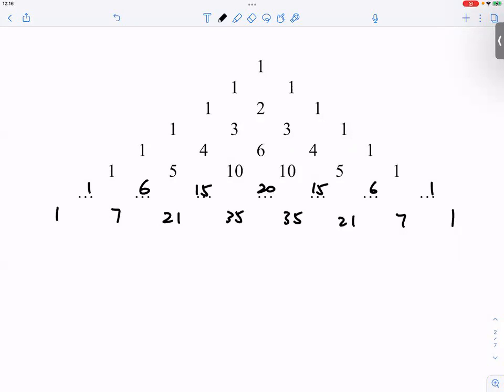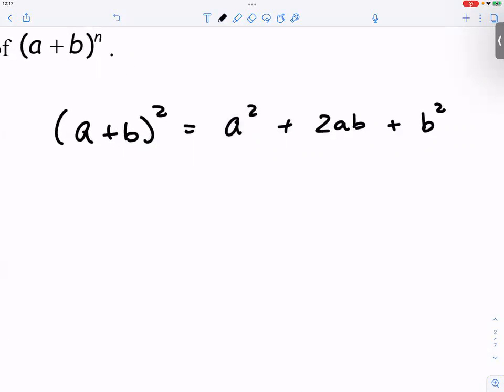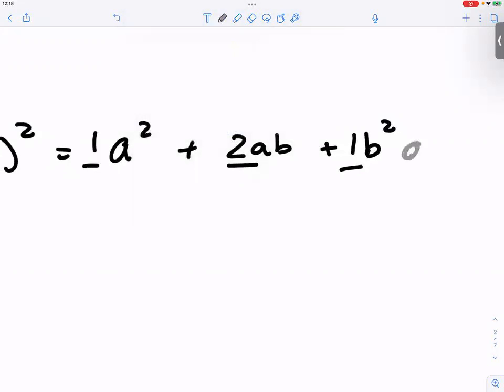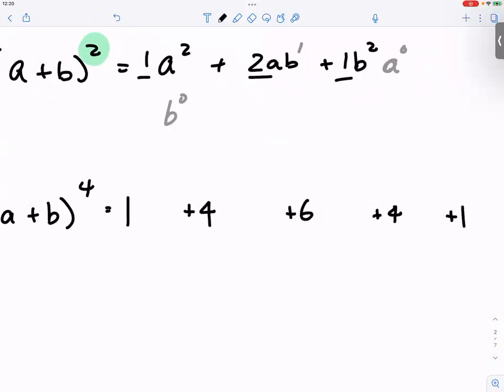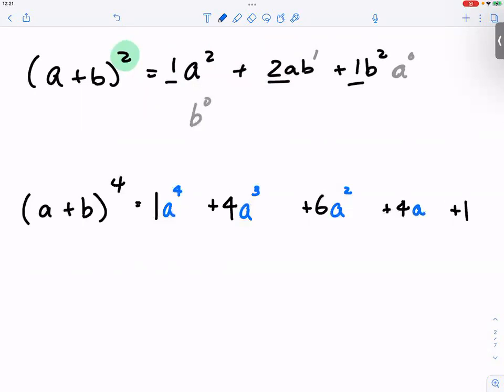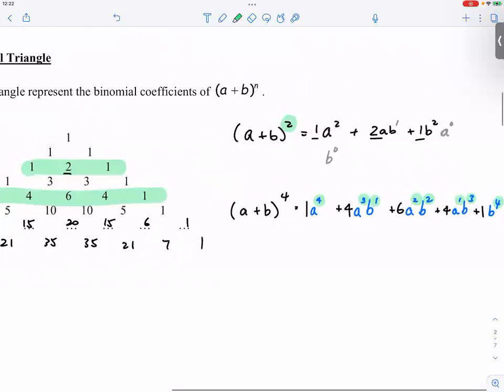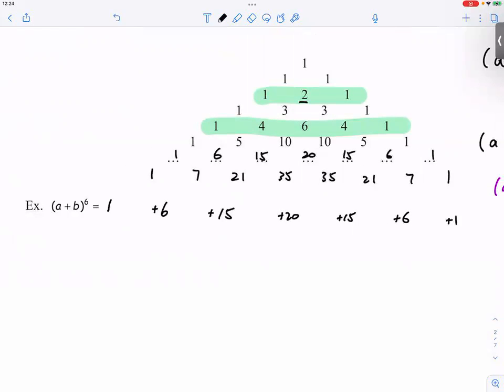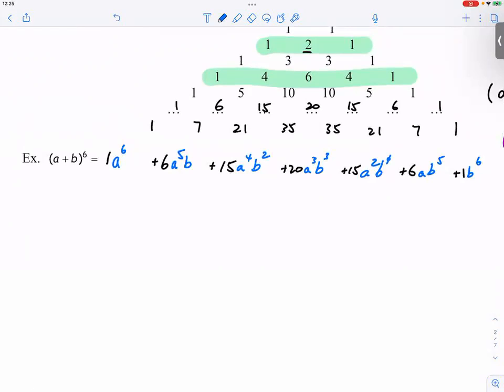[PreCal] Using Pascal's Triangle in Binomial Expansion